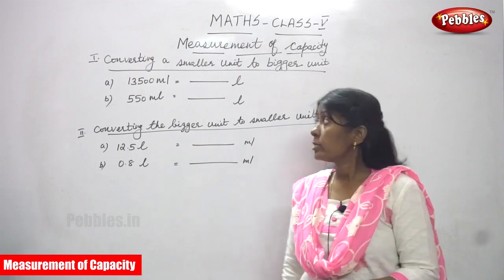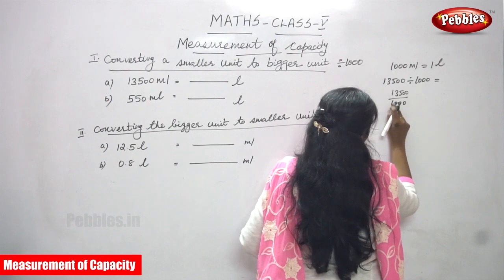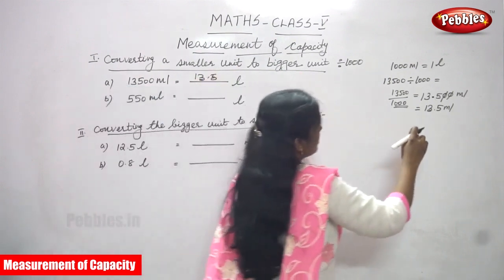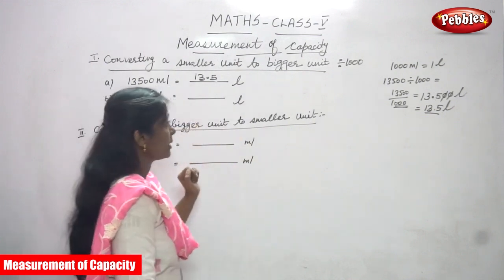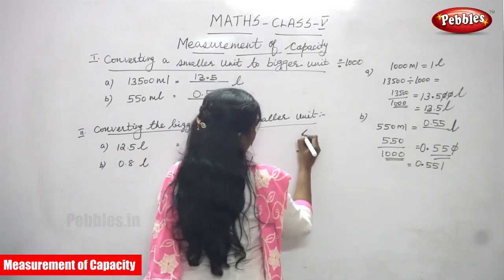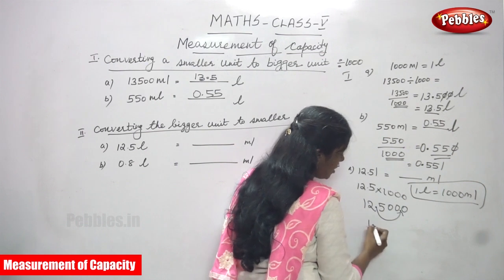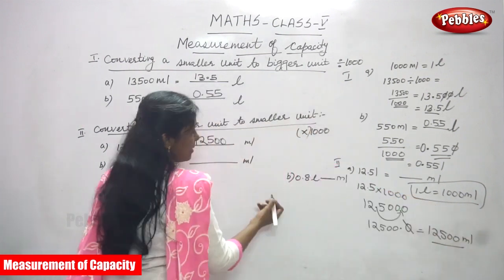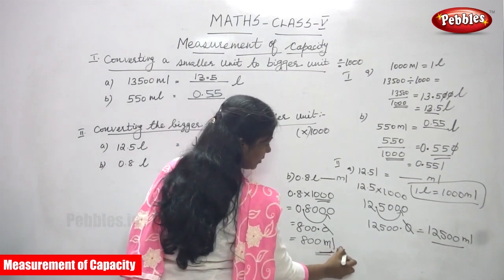5th Std CBSE Maths Syllabus | 75 - Measurement of Capacity - 2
5th Std CBSE Maths Syllabus | 75 - Measurement of Capacity - 2 | CBSE Maths